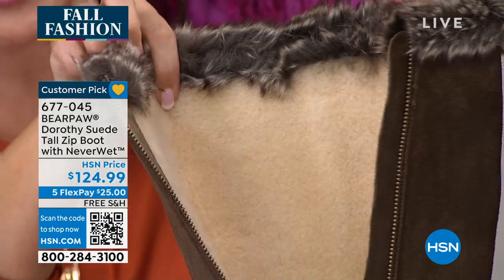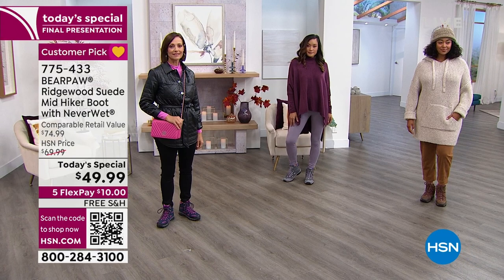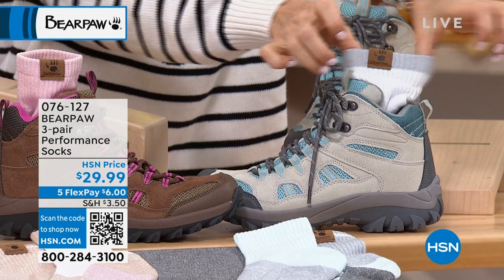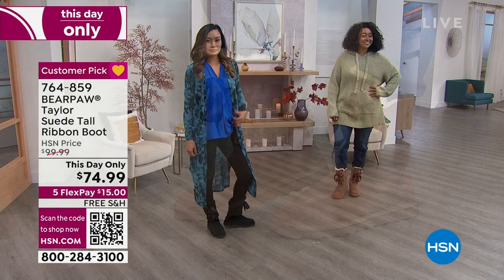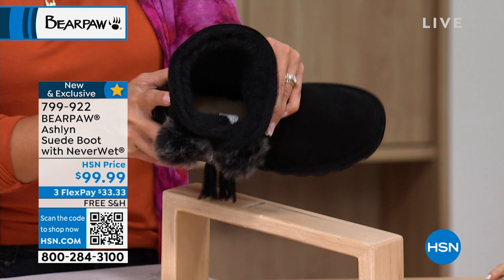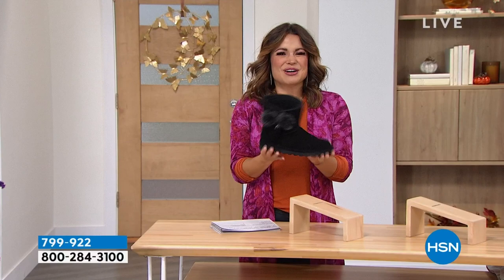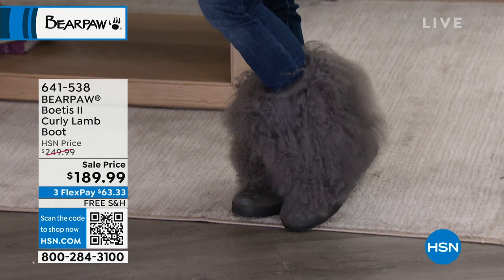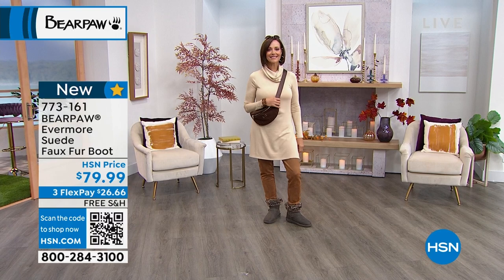HSN | BEARPAW Footwear - All On Free Shipping 09.15.2022 - 05 PM